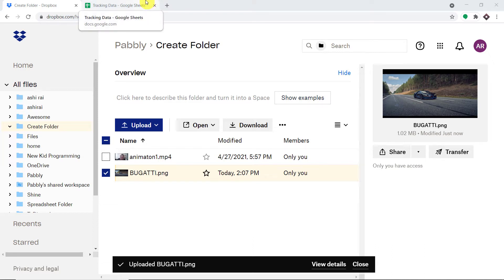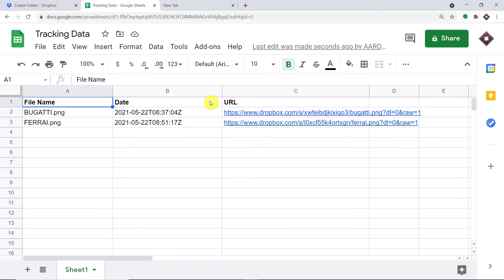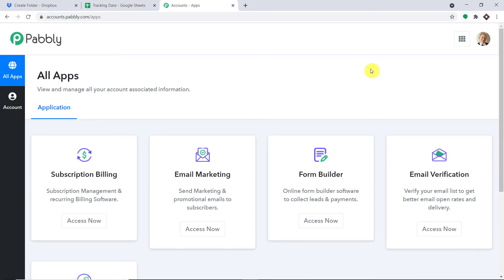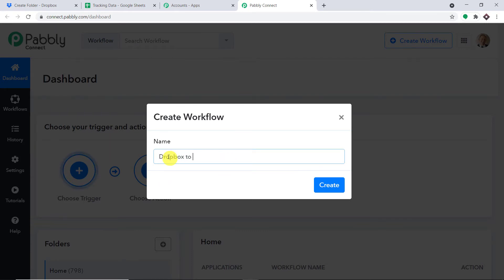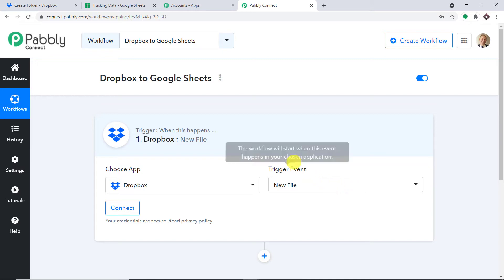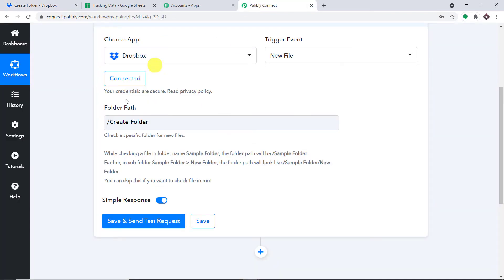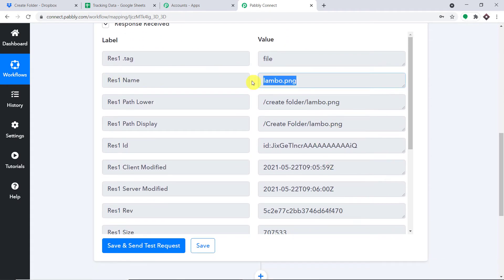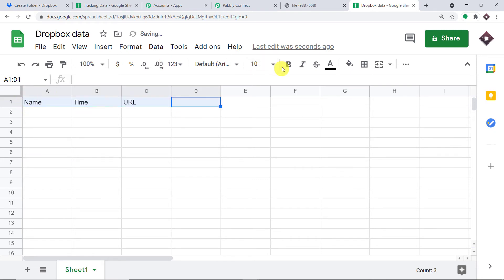Sync New Dropbox Files with Google Sheets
✅ In this video, we will learn Dropbox Google Sheets integration, where you can sync new Dropbox files with Google Sheets with the help of Pabbly Connect.

Pabbly Connect is an automation & integration software that lets you connect multiple applications & automate all the repetitive tasks which you do on a daily basis. This tool allows you to automatically connect different software and transfer data between them in real-time. More specifically, you can transmit data between the software and complete your day to day tasks
(No Manual Efforts - No Coding Required - Hassle-Free Flow of Data)